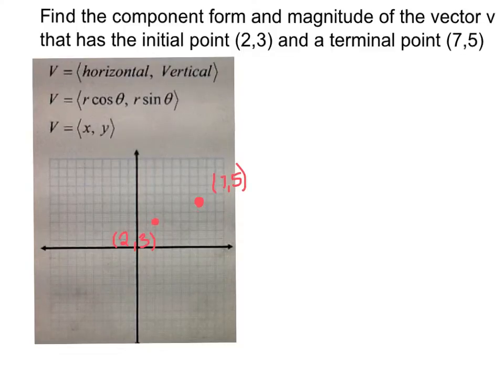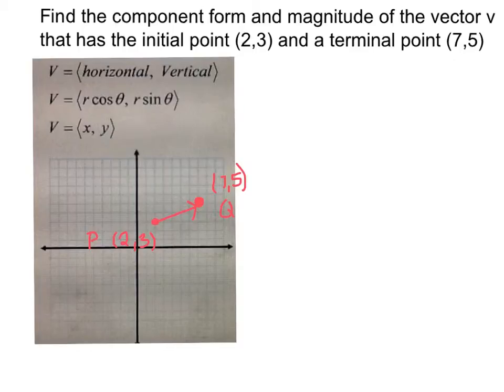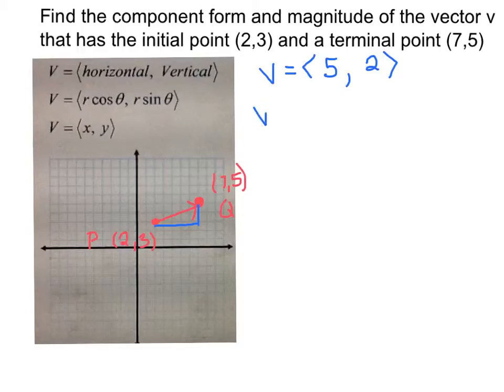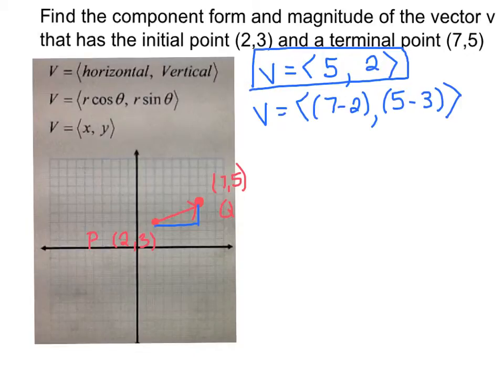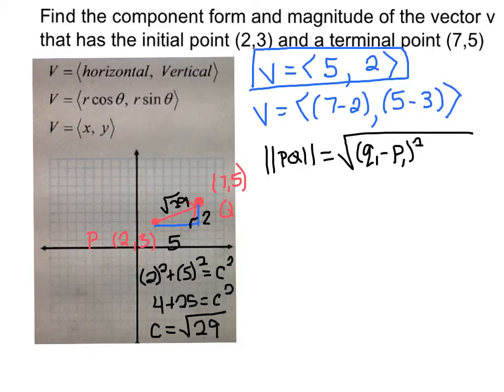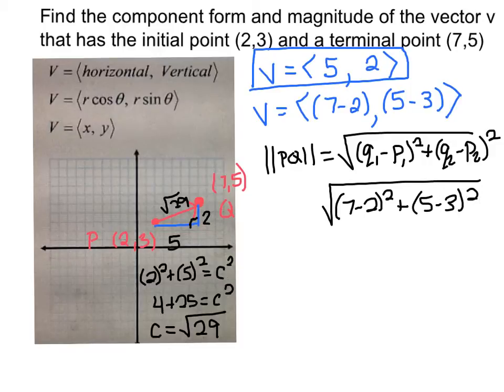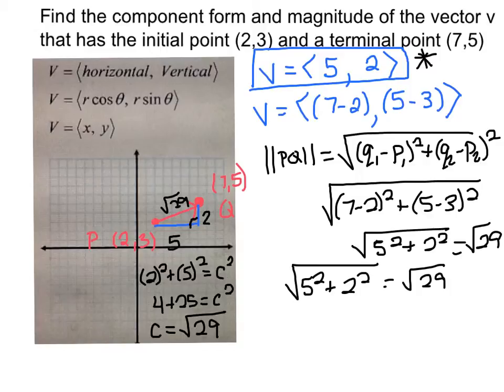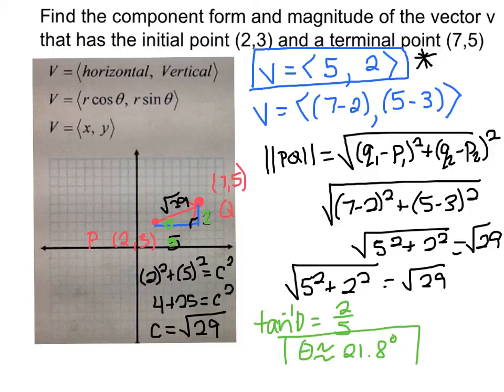6.3 video 1 vectors